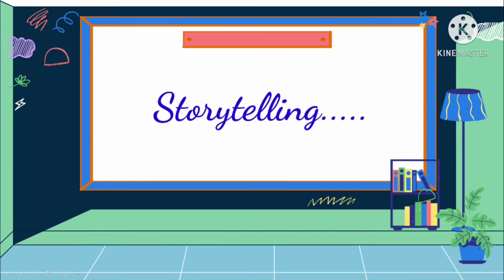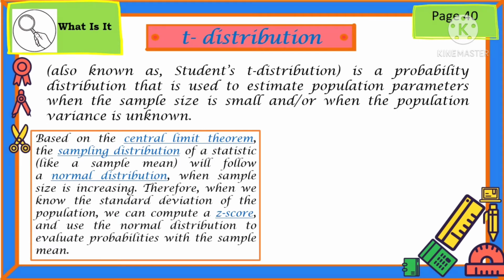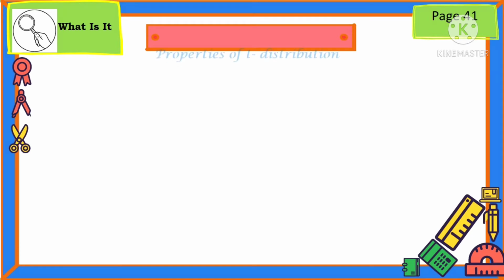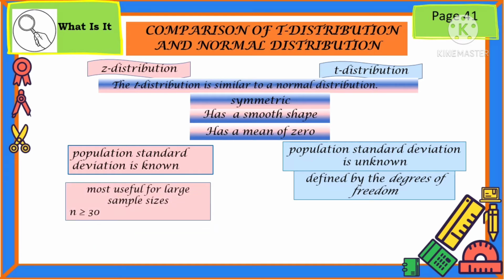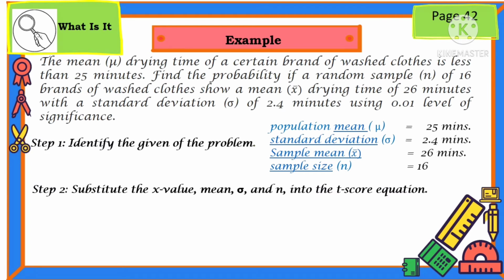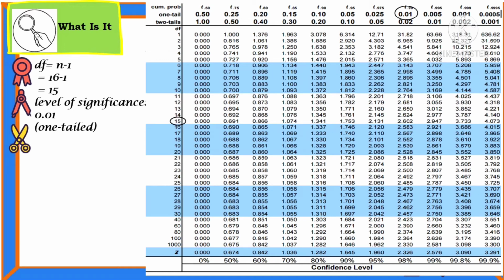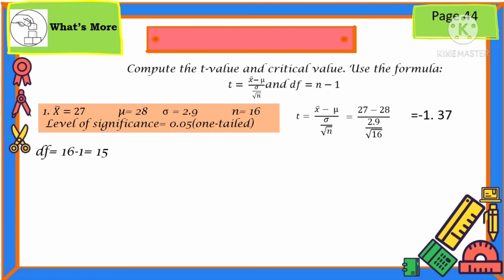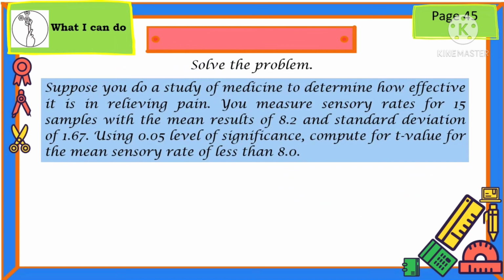Students t-distribution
at the end of this video, you should be able to:

-differentiate t-distributions from normal distributions
-compute probabilities using t-table